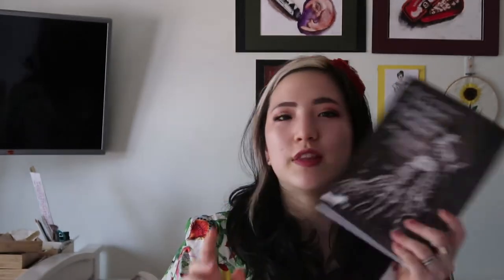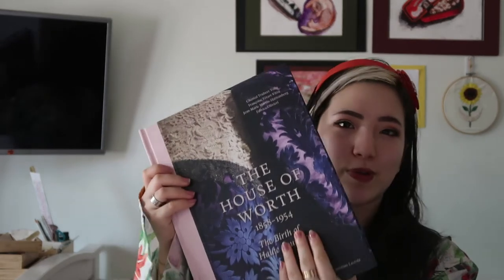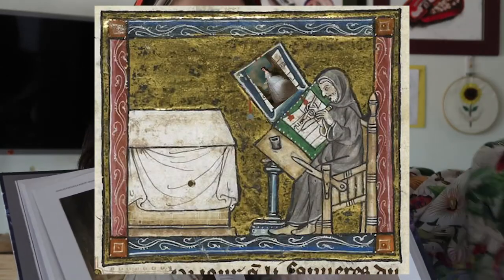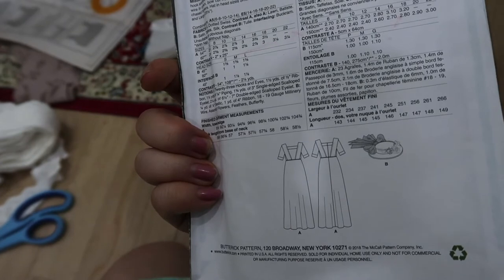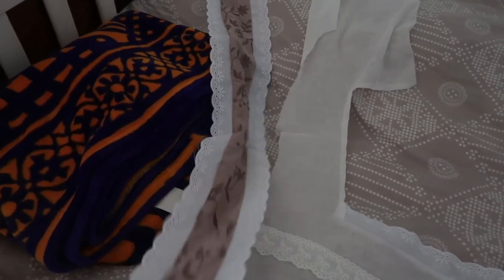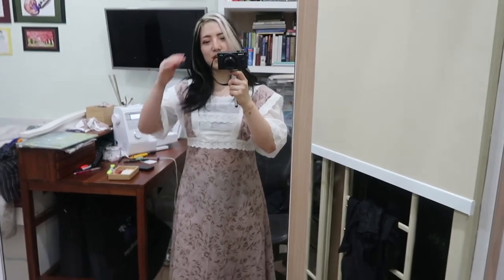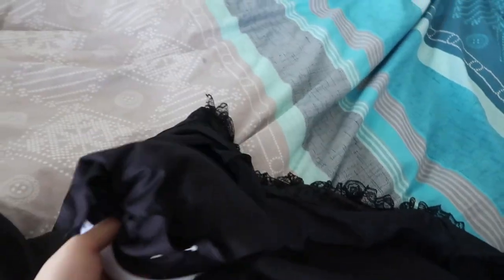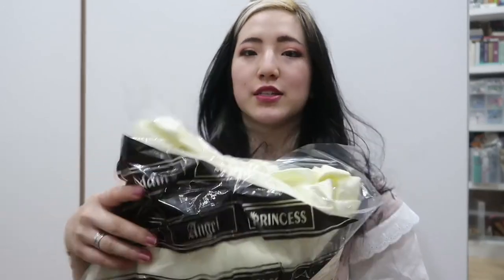Making an Edwardian summer dress and gigot sleeve supports | fashion books and mini fabric haul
Hello guys! In this brief vlog I embark on the quick make of the butterick B6610 pattern, as well as sleeve supports for my leg-o-mutton blouses. That delicate Victorian linebacker look doesn’t come without help! The books I showed in this video are:
Victorian Fashion, Jane Shrimpton
House of Worth, the birth of haute couture
victorian and Edwardian fashion: a photographic survey, Alison Gernsheim
Edwardian Fashion, a snapshot in time from harper's bazaar

For those living in Singapore, I went to Princess Fabrics @ Arab Street for fabrics. The shop where I got my stuff (and I highly recommend them is Princess fabrics). My shantung was $10/m!!!